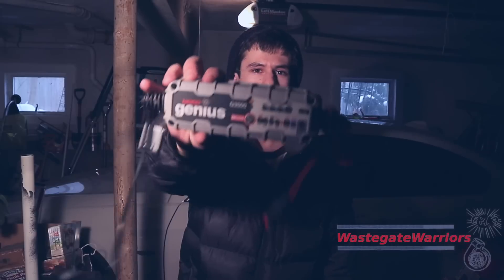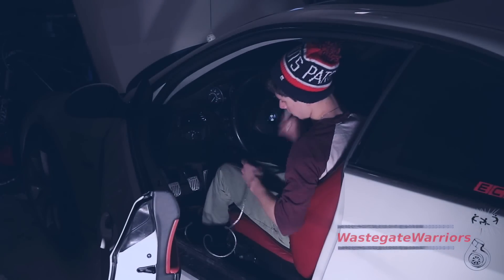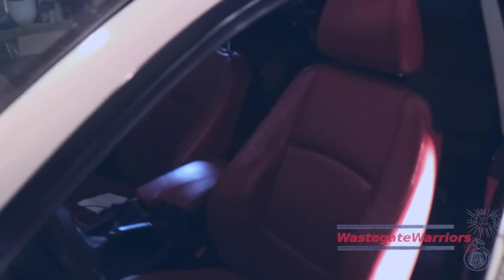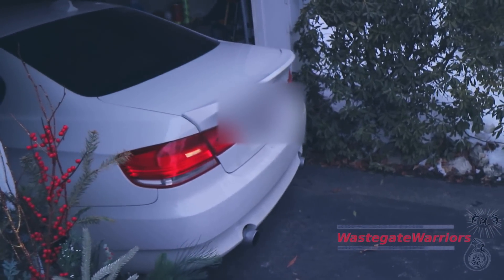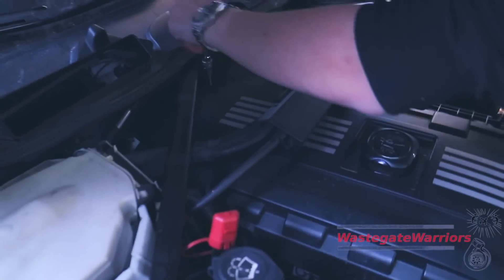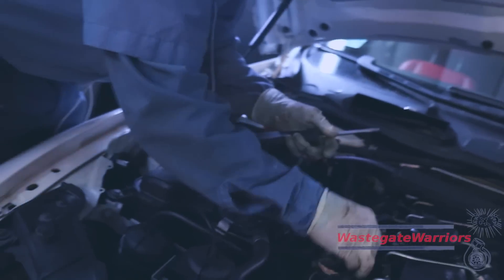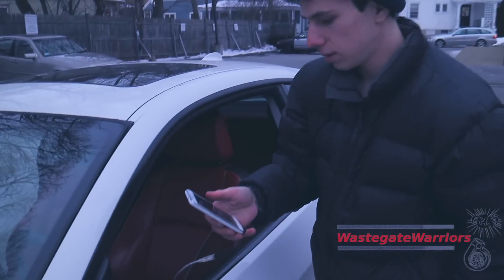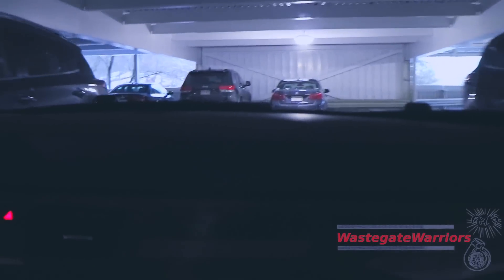MHD/Wedge Flash-Tuning Your Car in Your Driveway | Install and Review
Bitcoin: 1CXvf3t7WDZMxUtD1YNactyzi6uLSCM2fn

BAT:
0x2f7fCA792892A02545aEFE1285860FB50131B3f2

DASH:
Xuerq4nxSY2xjzVo9h4HKFNhWhtUJGmiKp

Here it is guys, a new tuning solution for extremely cheap.  You can flash your ECU in 20 minutes in your driveway with 2 cables and an app.  Overall the tune is way better than what was previously on the car (Jb4) and I'd say this tune would give a lot of custom tuners a run for their money. Seriously impressed at the quality and ease of installation of this tune. Highly recommend installing this if you have a 335i, 335xi, 135i, 535i, or 535xi. Very nice job MHD/Wedge!

OTG Cable: BUY THE L SHAPED CONNECTOR OPTION!

INPA Cable

Check out the video to see the full MHD flash how-to and review!